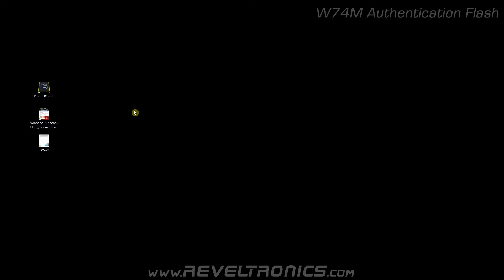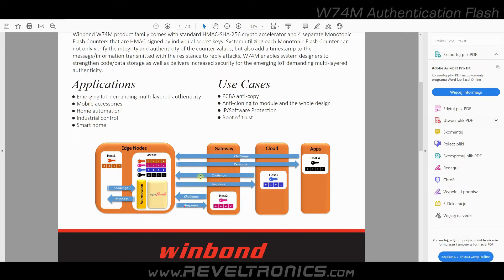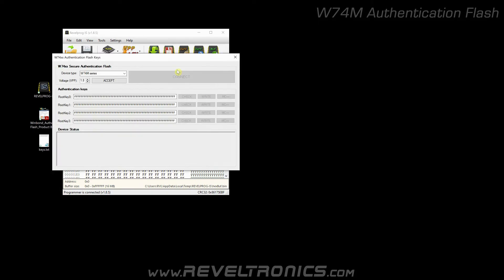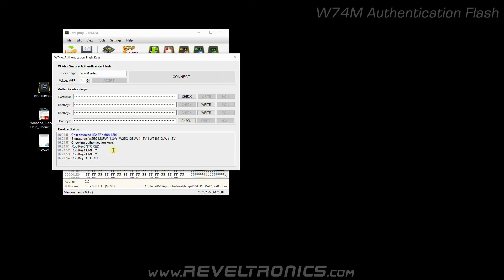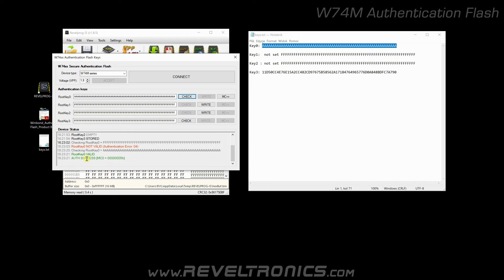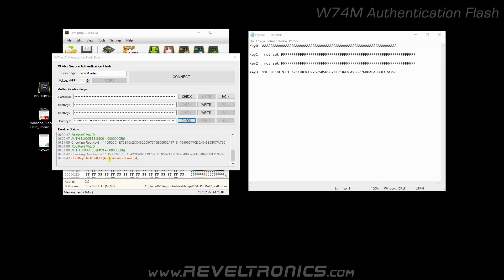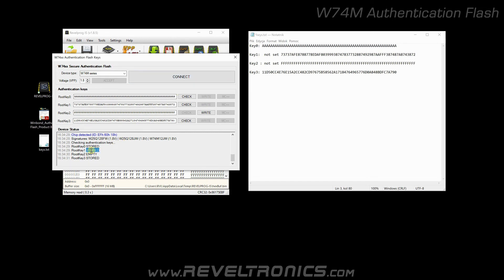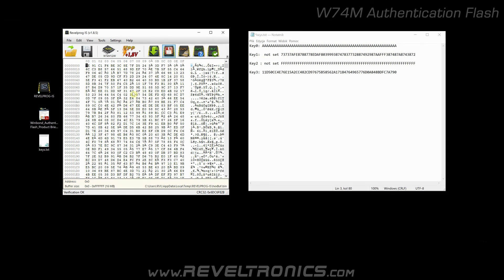W74M Secure Authentication Flash Programming Keys with REVELPROG-IS programmer